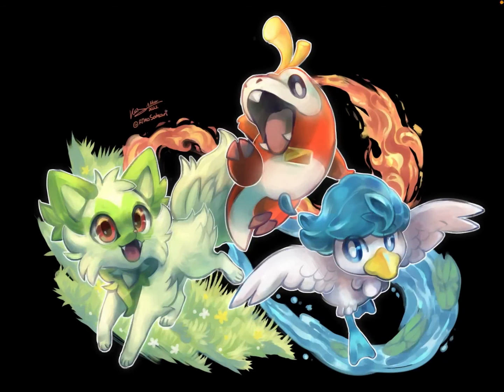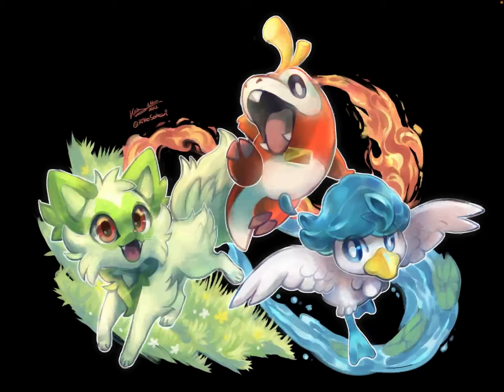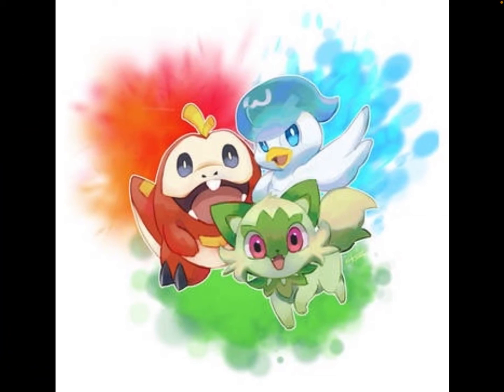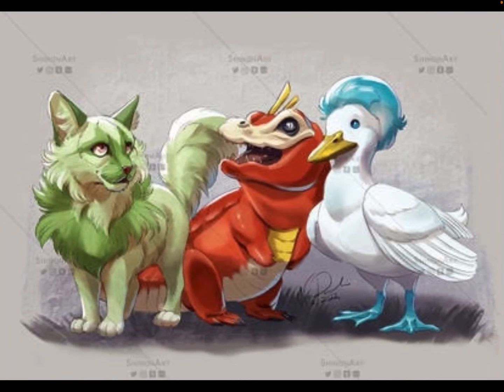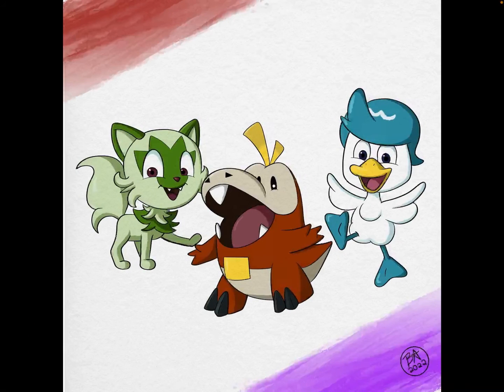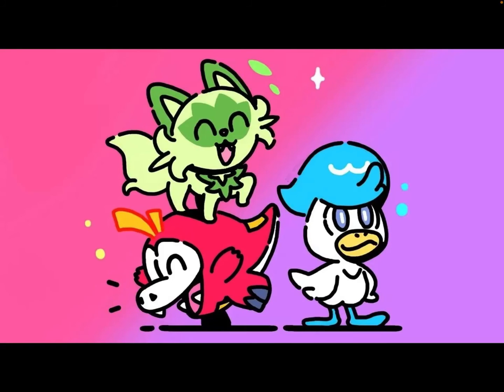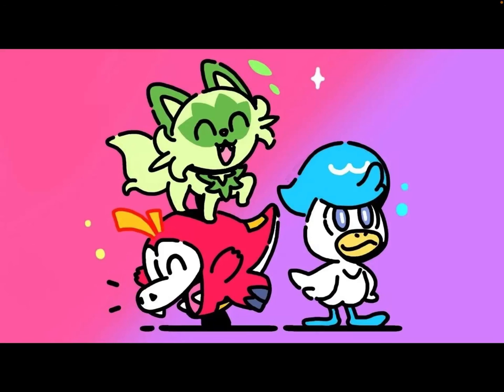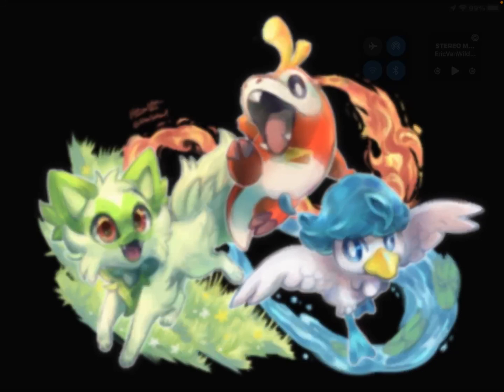Pokémon Scarlet and Violet artwork is amazing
Pokémon
Pokémon Scarlet and Violet
Fuecoco full evolution line
Fuecoco